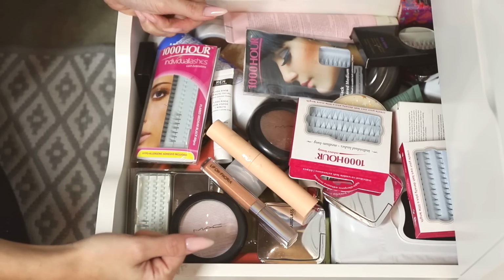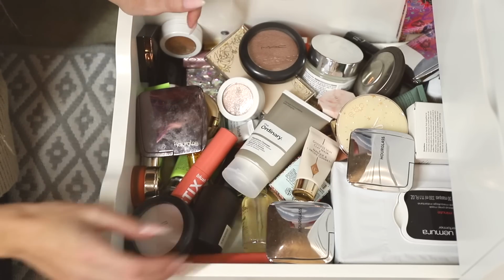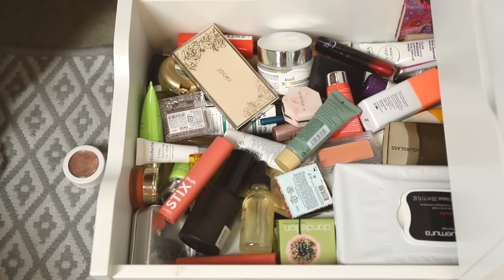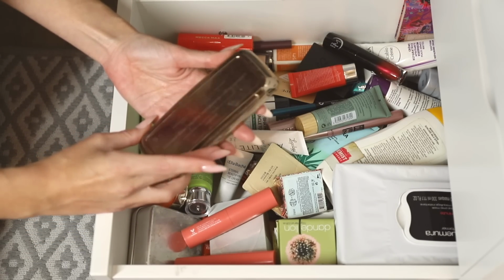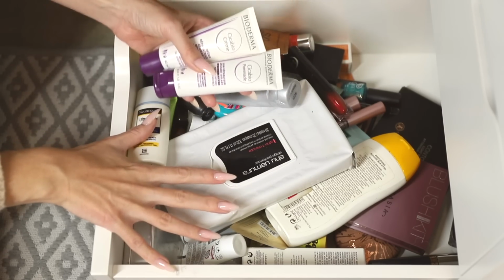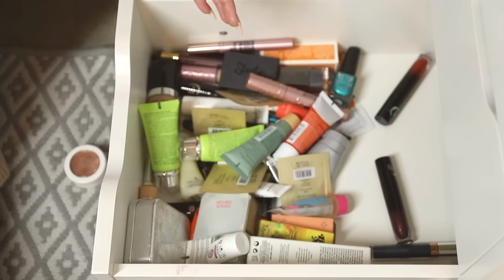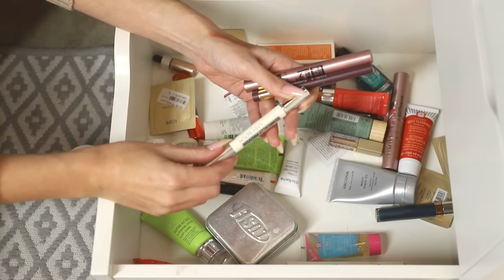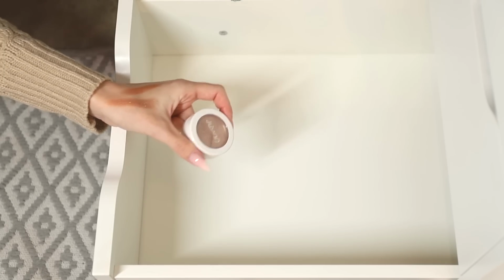THE DECLUTTER DRAWER #4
Welcome to the Declutter Drawer! I've been hoarding away makeup & skincare products that I want to declutter and it's finally time to empty out the drawer again!